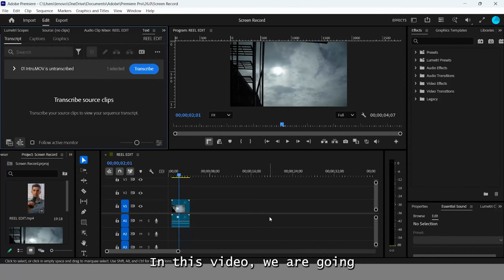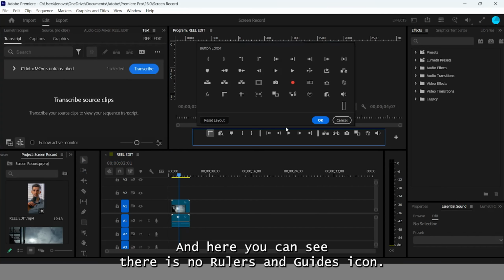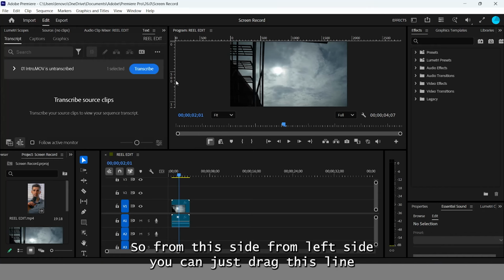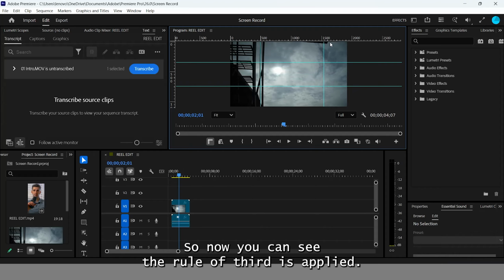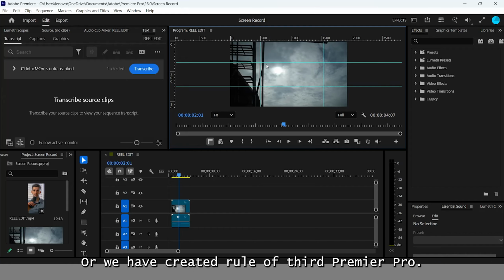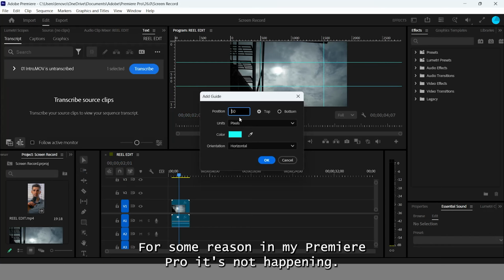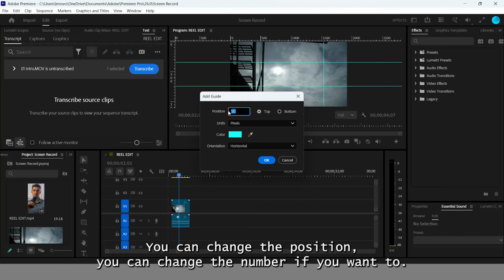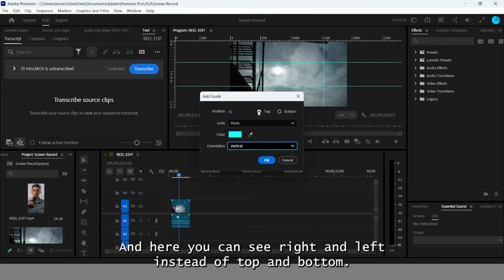How To Add Rules Of Thirds In Adobe Premier Pro CC 2026